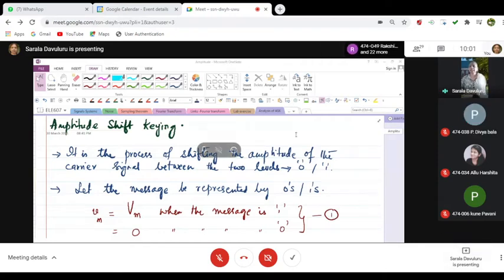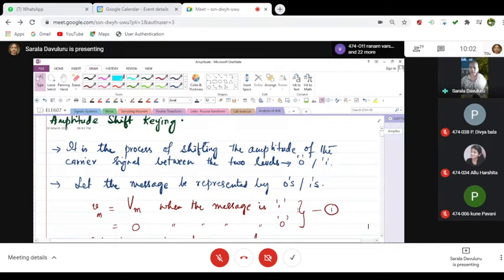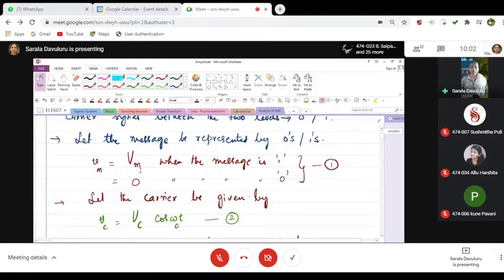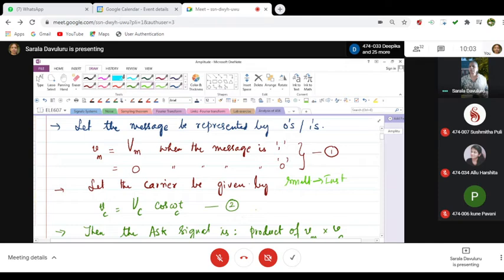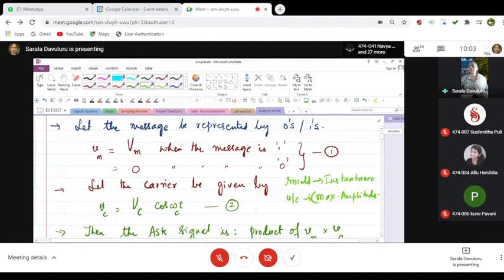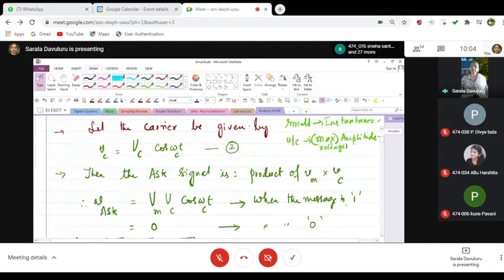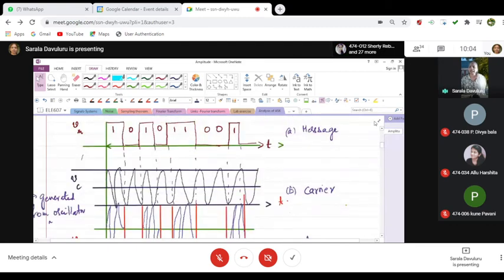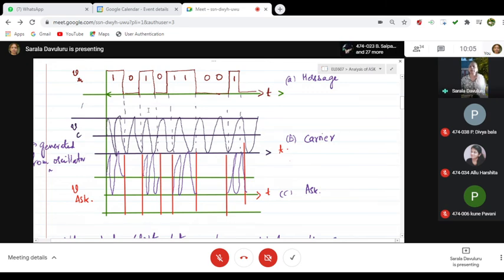Amplitude shift Keying 1